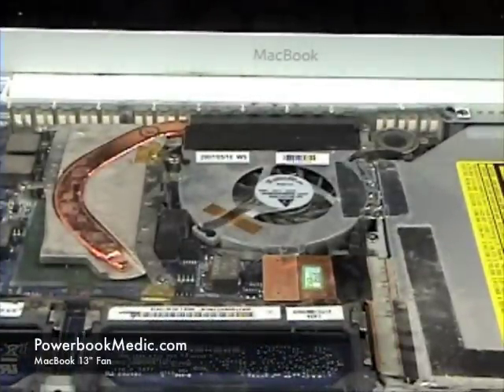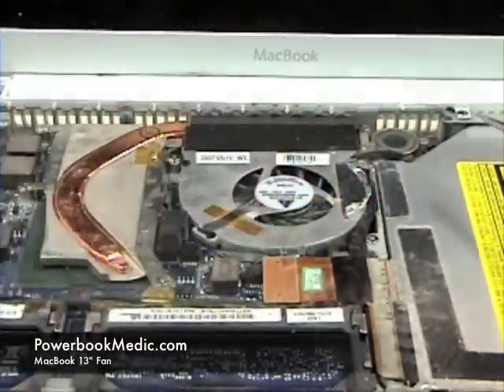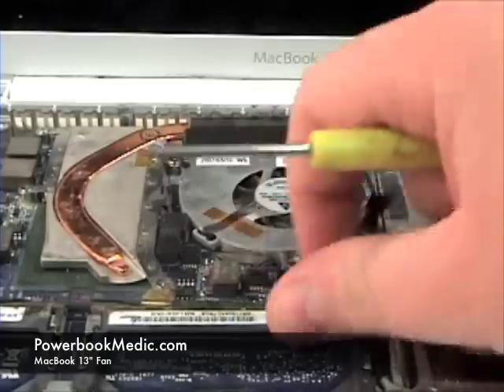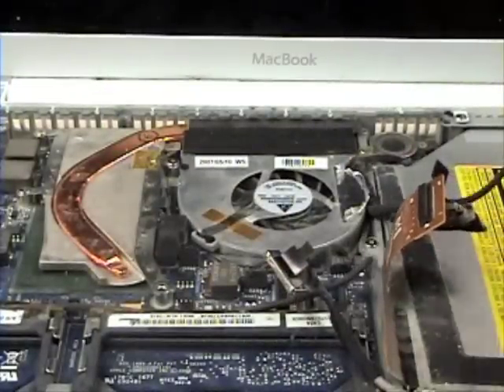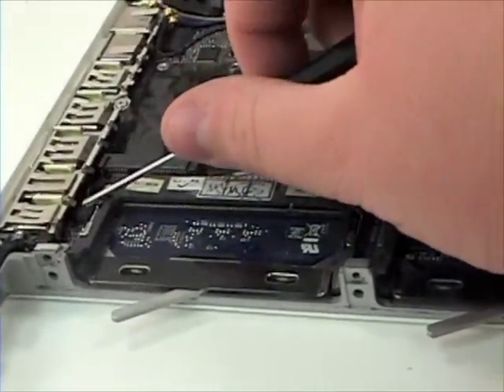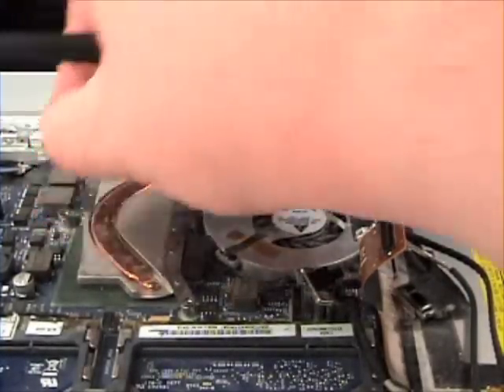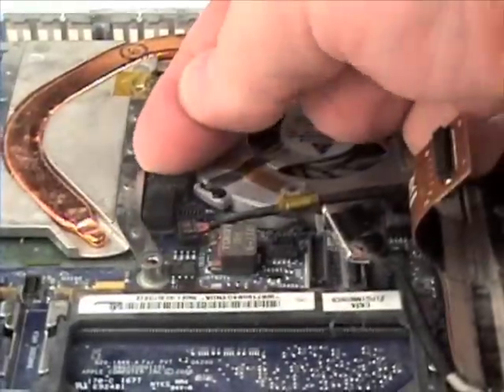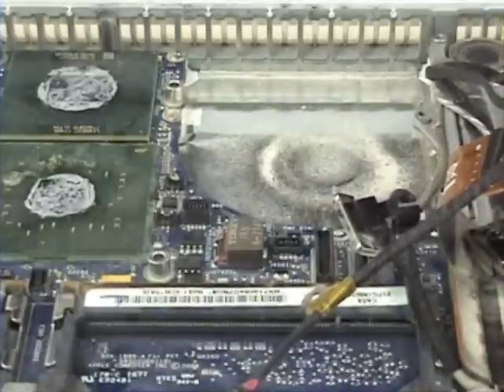Macbook 13" Repair - Fan Removal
A guide on how to remove the fan assembly in a 13" Macbook. for more repair guides.